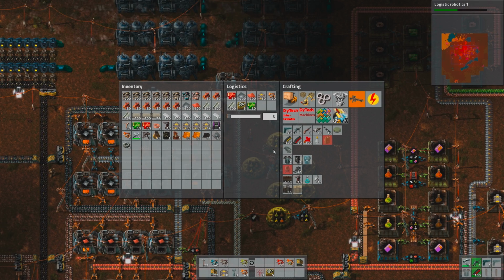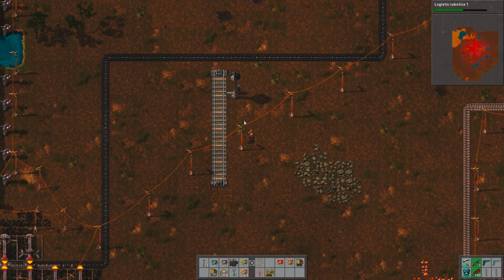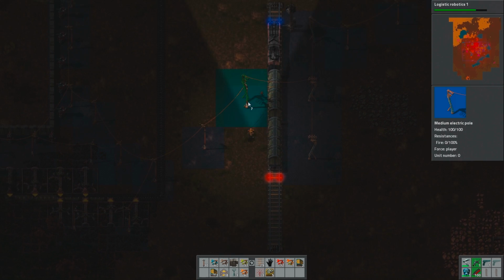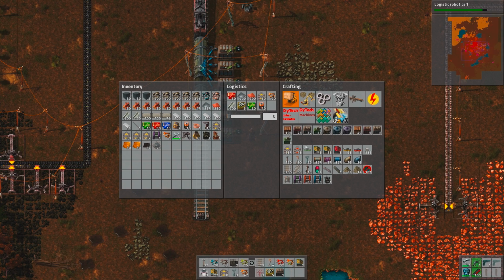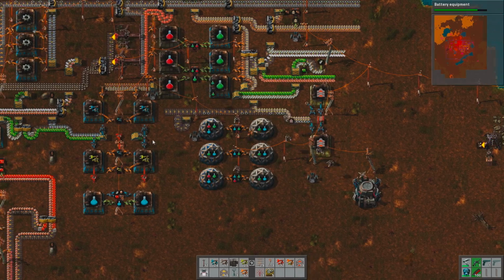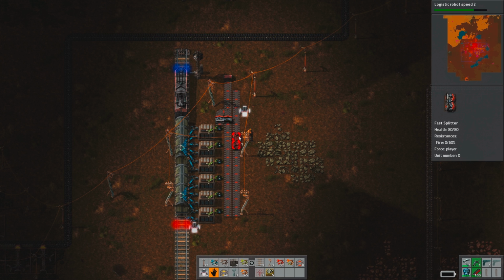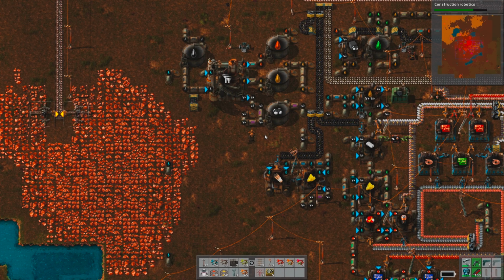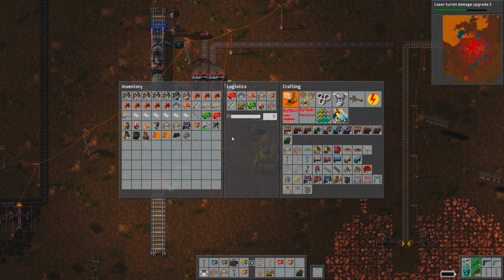Let's Play Factorio Dytech, Season 2, 17 All Aboard the Industry Train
I think it's about time that we got a rail system going. Sounds good to you guys, right? On a similar note, I really do want to do a series on Open Transport Tycoon. It's a wicked fun game.

If you have some extra cash handy, feel free to contribute towards the videos